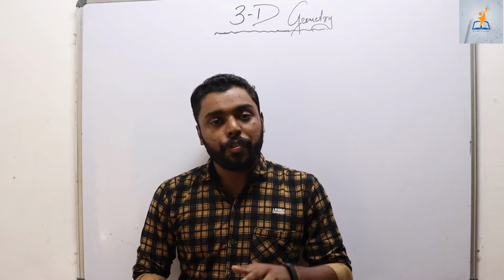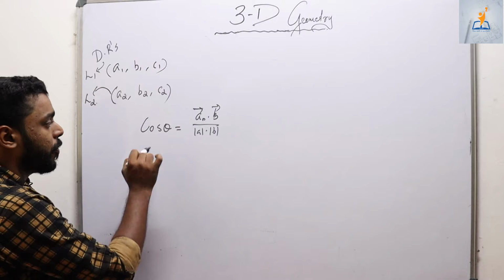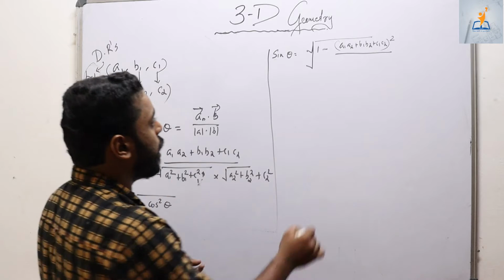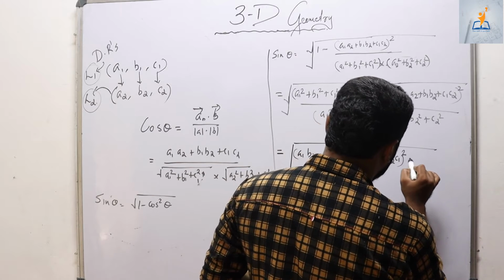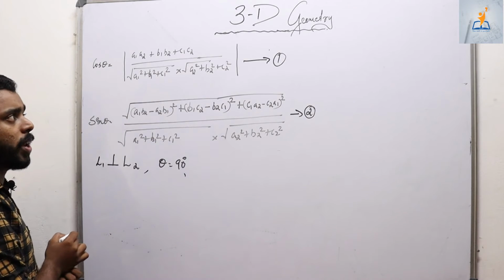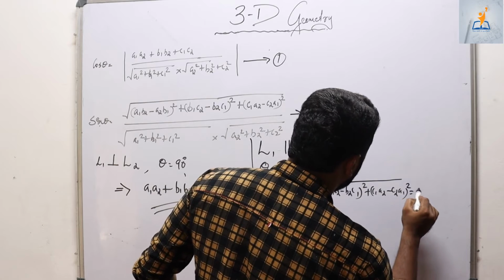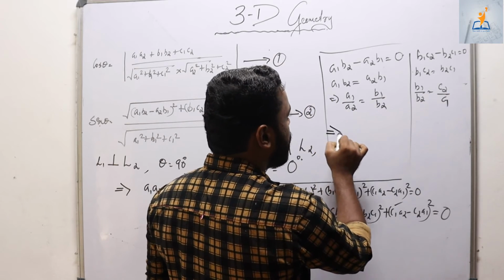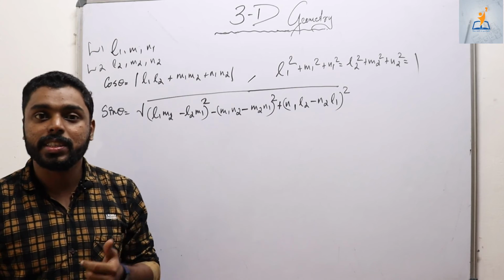class 12 NCERT 3D geometry angle between two lines |part 6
• Class 12 NCERT 3D Geometry part 8 equation of a plane perpendicular to a given vector and passing through a given point